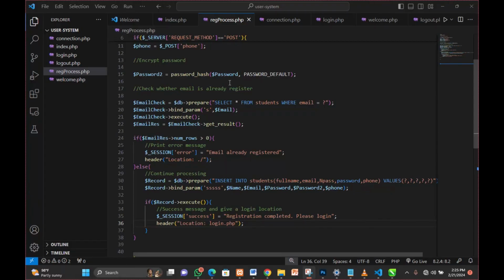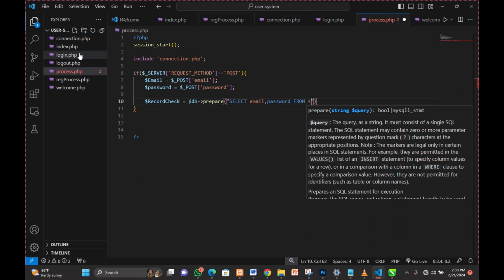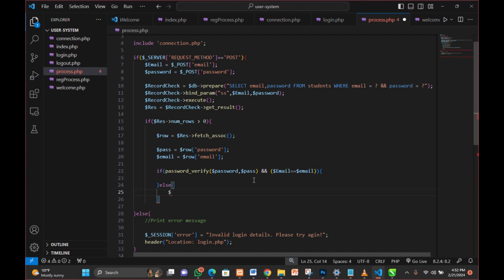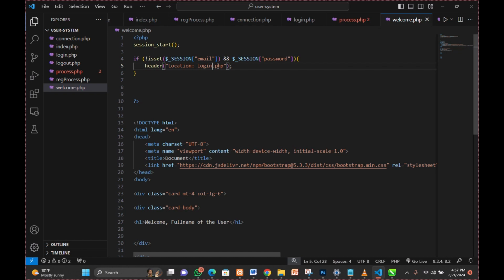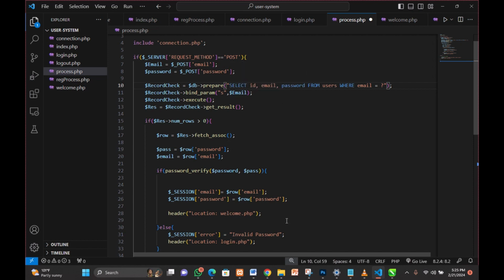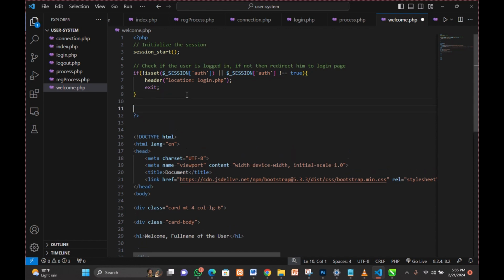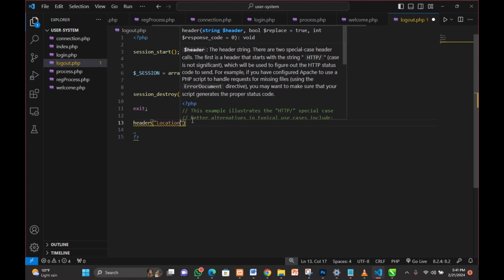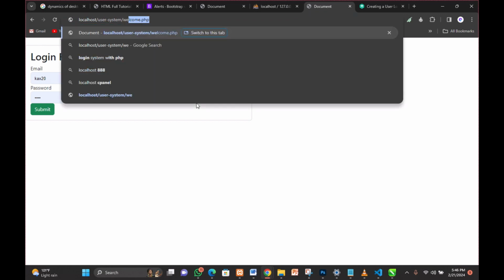Simple Signup & login system in PHP & MySQL Part2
Simple Signup & login system in PHP & MySQL  Part 2